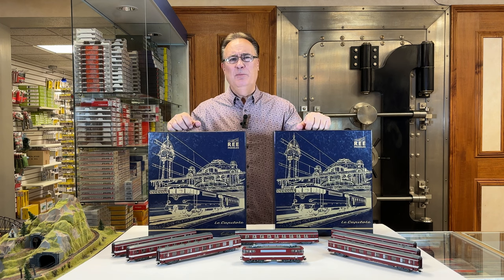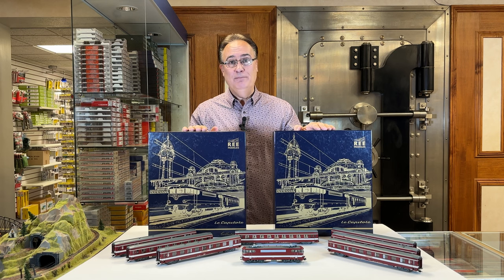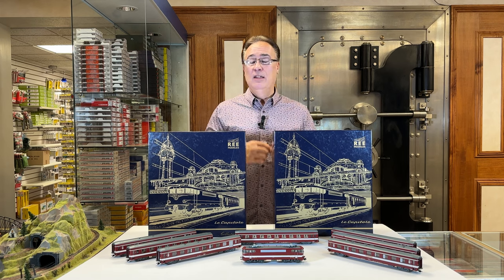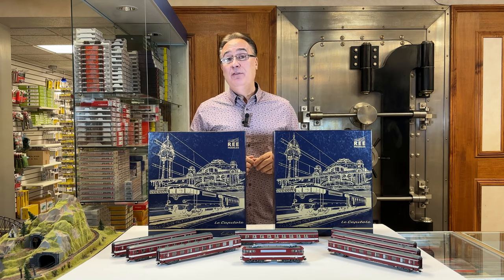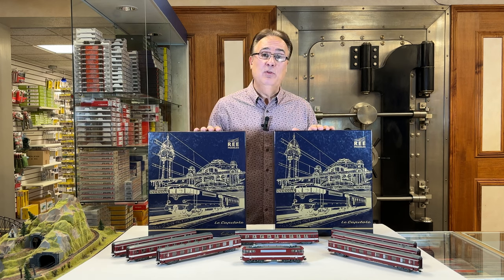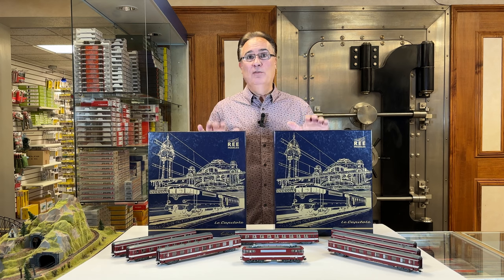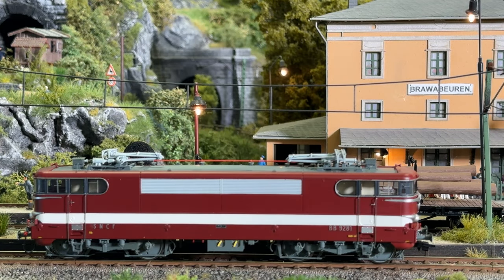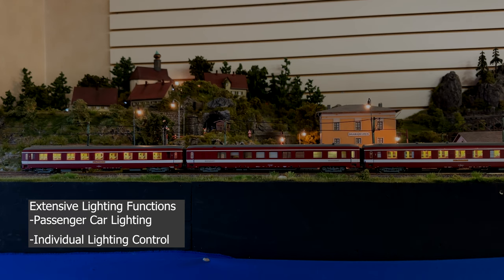New Ree Modeles Le Capitole Exclusive Set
REYNAULDS.COM presents another episode of ON TRACK WITH REY.   "On Track With Rey is a bi-monthly product review series.  Rey will pick his favorite new models from the store and do a complete review of the model.  For this episode, Rey picked the new exclusive HO Scale Le Capitole Set from REE Modeles. Travel back in time as this exquisite set lights up your layout. With over 27 sound functions and customizable light functions, this set would make the perfect addition to any collection!  Keep in mind this set is very limited only 250 were made!!  Click links below to order.

0:00 - Intro
3:31 - Unboxing
5:20 - Close Ups
5:55 - Functional Pantographs
6:40 - Magnetic Electrical Couplers
7:15 - Running Performance Showcase
8:13 - Sound and Light Function Showcase